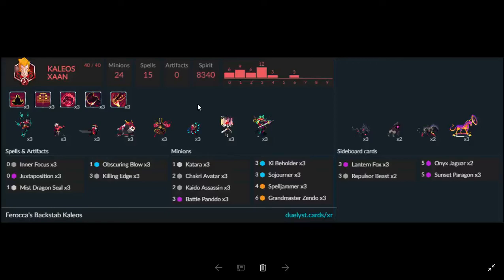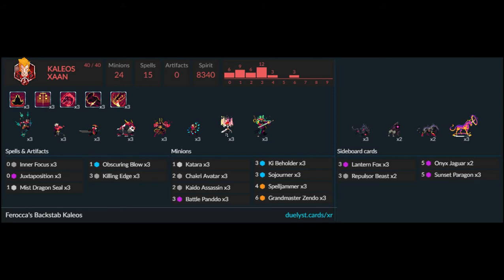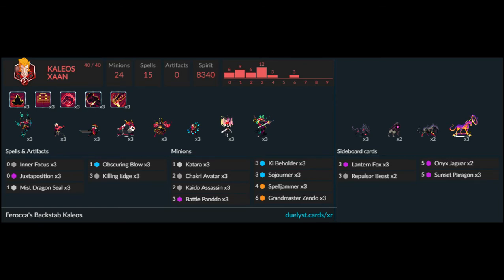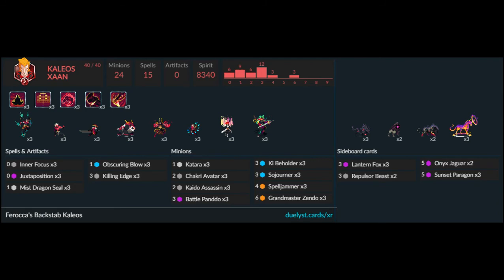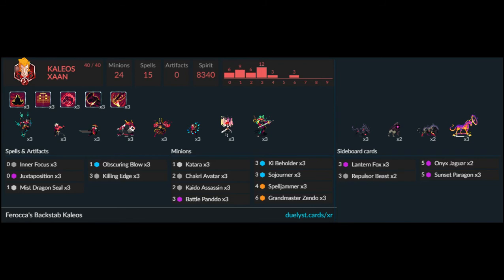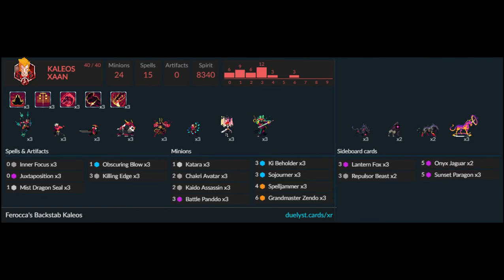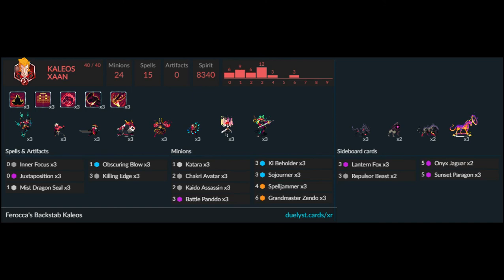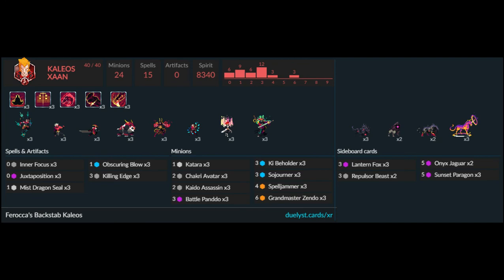Ferocca Kaleos Dech Tech